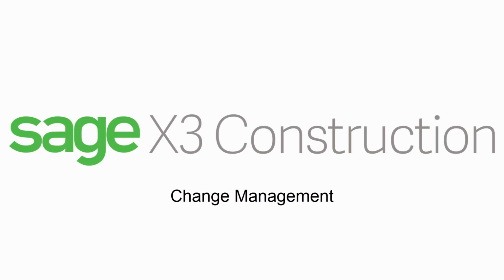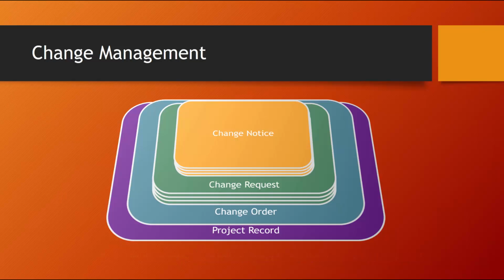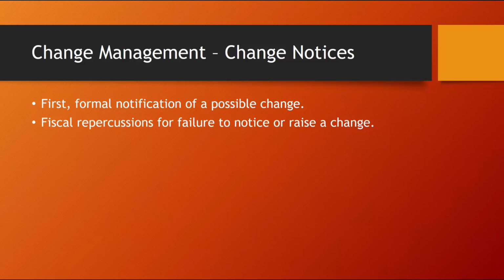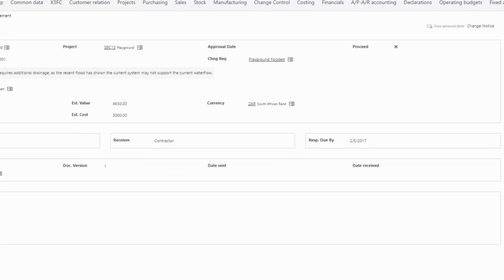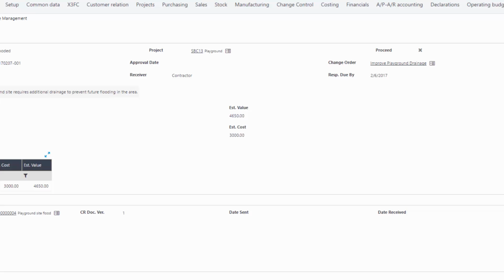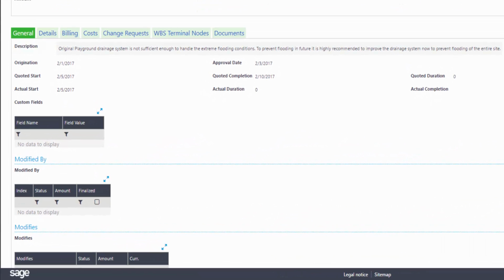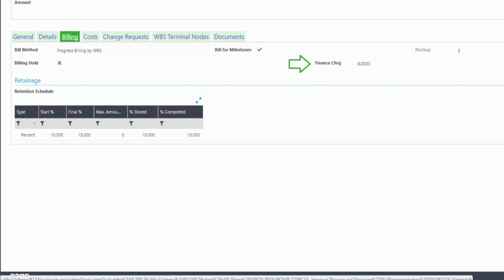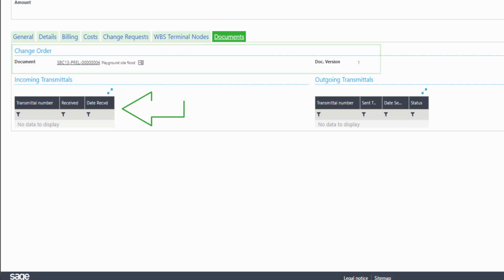Enterprise Management Construction : Change Management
This video covers change or variation notices, requests and orders, as well as document tracking features available in the platform.